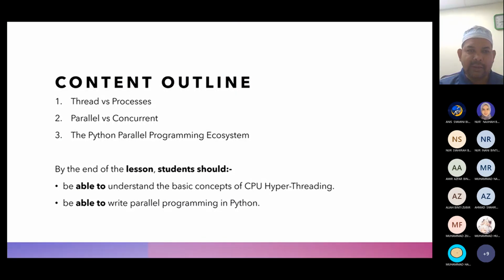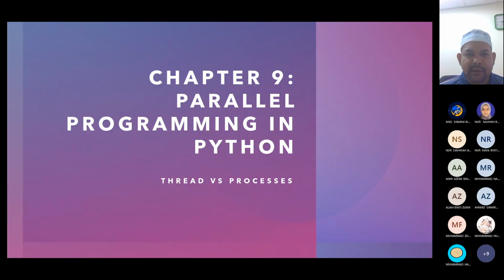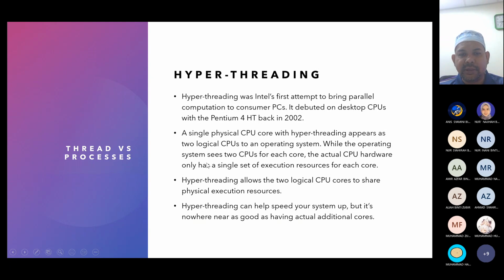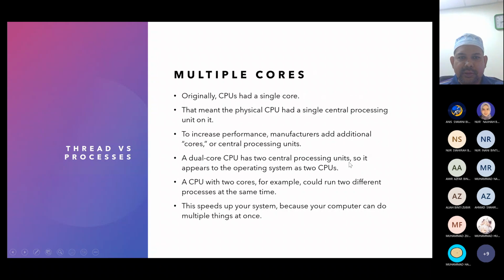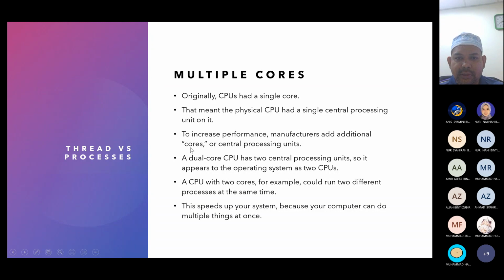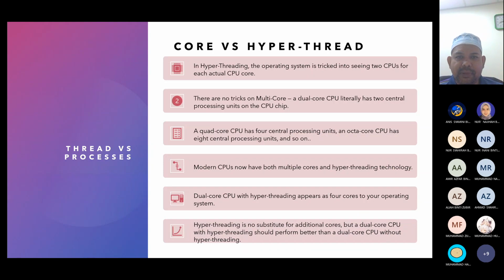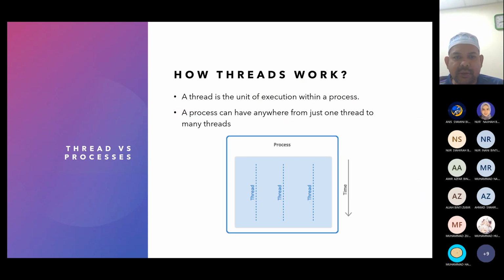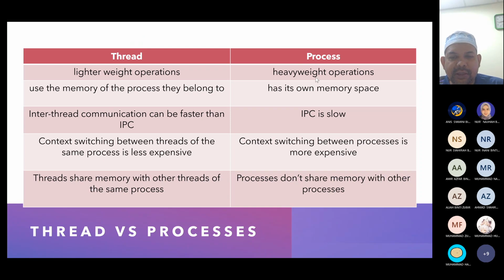2210-ITT440 Chapter 9 Parallel Programming in Python (Part I)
msteam 2210 itt440 ch9 1